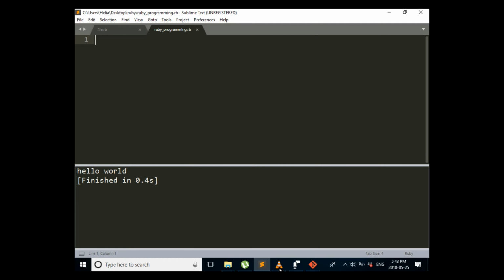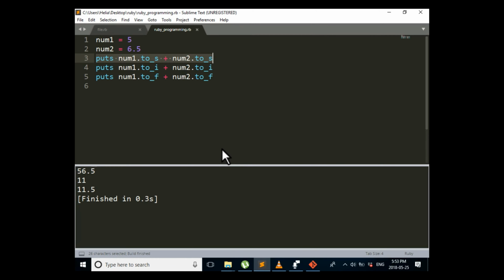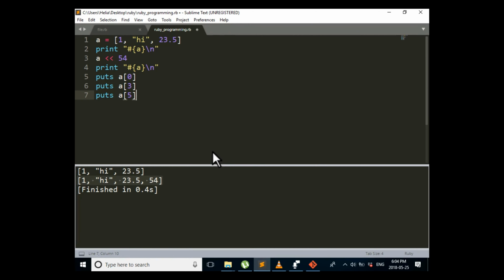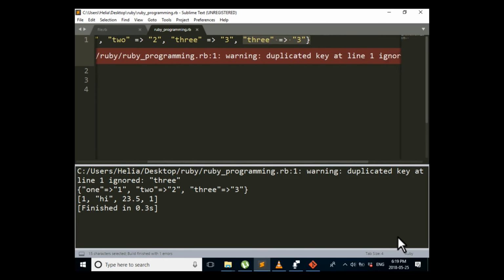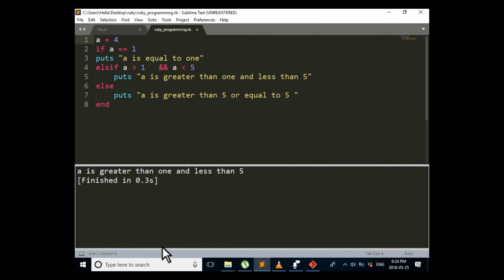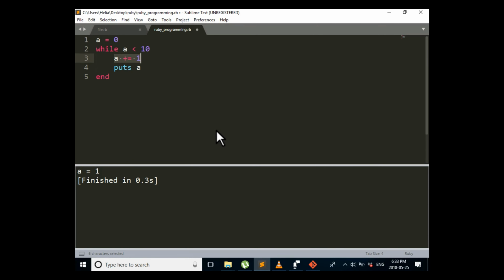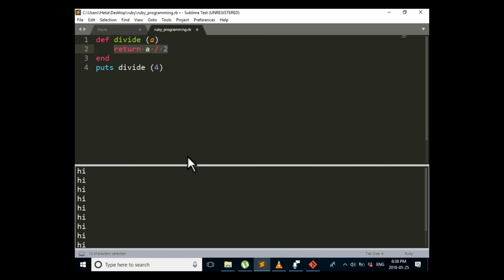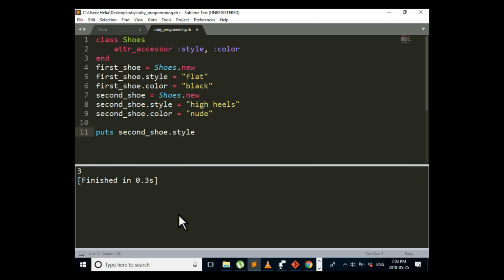simple ruby programming tutorial (get started)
This a complete ruby on rail get started video. learn syntaxes and all you need to start writing codes in ruby. there are brief examples in the video and link to detailed examples in the video.
print, puts, variables, array, hashes, if statement, case, loop, functions and classes.
using sublime text